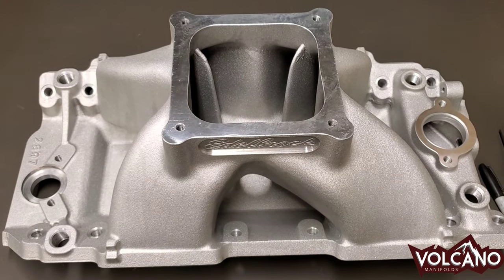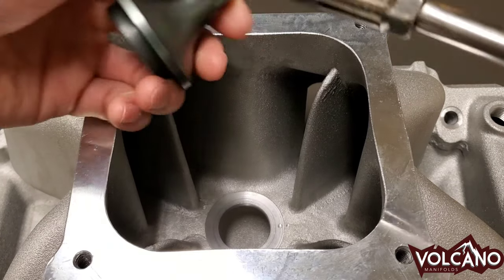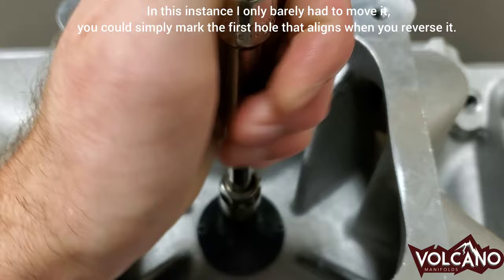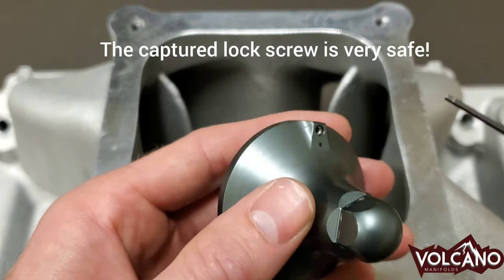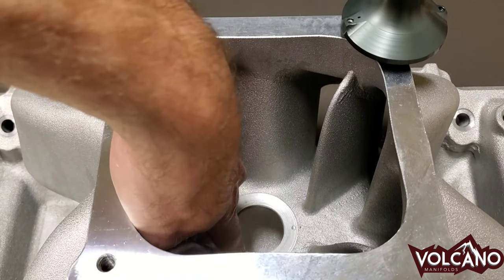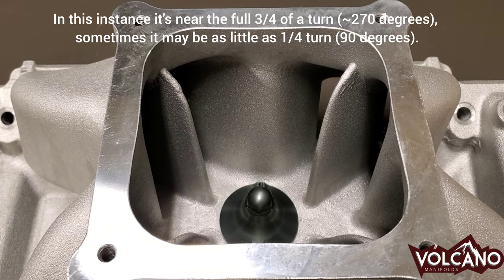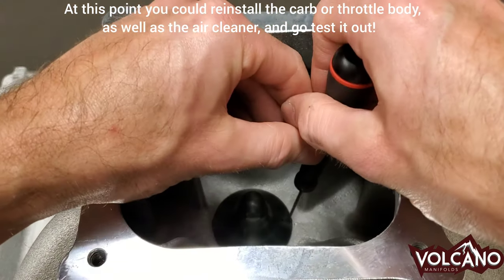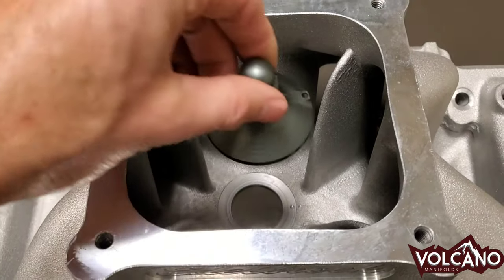Volcano Manifolds Intake System Velocity Insert Installation Procedure/Instructions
This video covers how to install/remove/swap the patented Volcano Manifolds Intake System Velocity Inserts.  This can be done with the engine in the vehicle, so you can swap these at the race track or on the dyno to test different shapes to see what works best for your combination.
You can also add integral dry or wet nitrous oxide with this system with excellent flow distribution, maximum hood clearance, easy jet changes, simple plumbing, and it's easy to hide or remove.